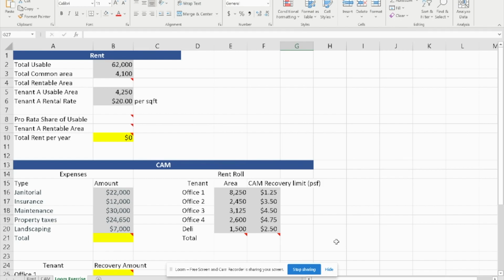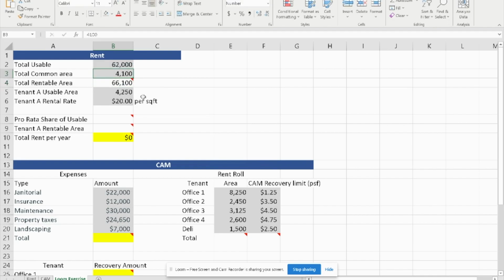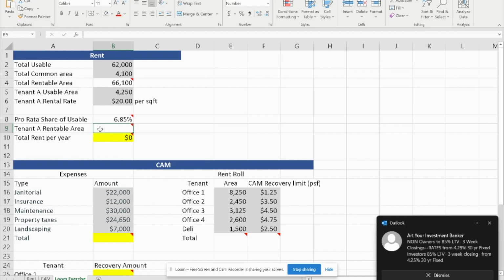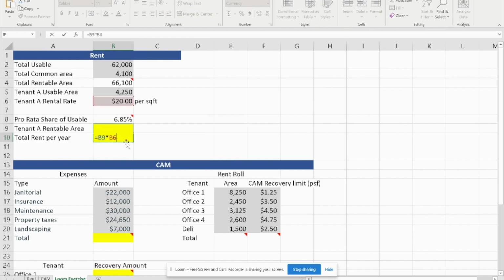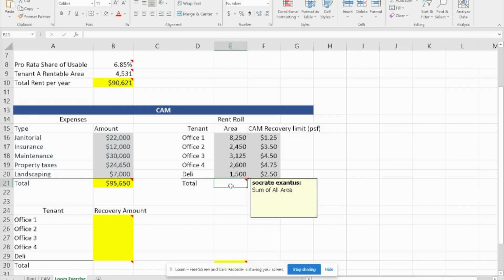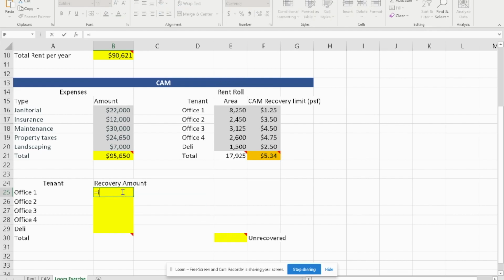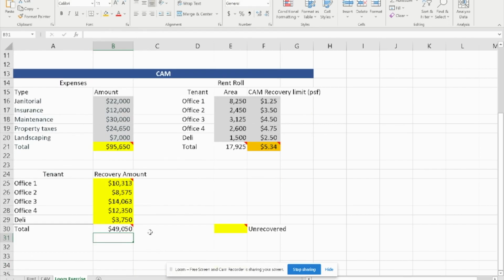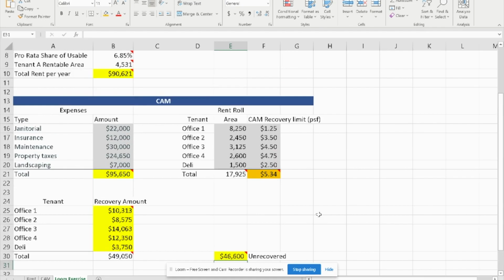Calculating Office Rent, CAM + Recovery Amount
Please leave a comment on Topics you’d like for me to cover.